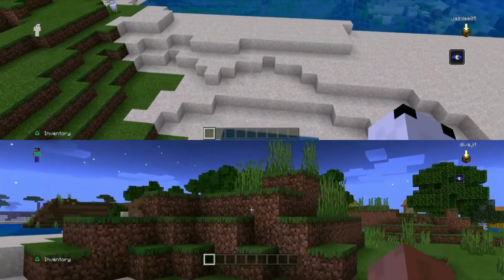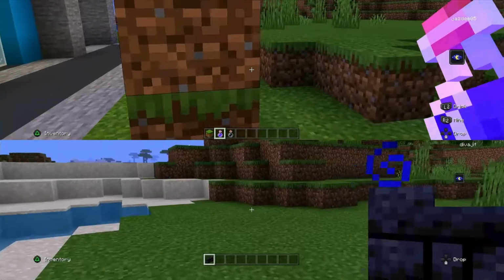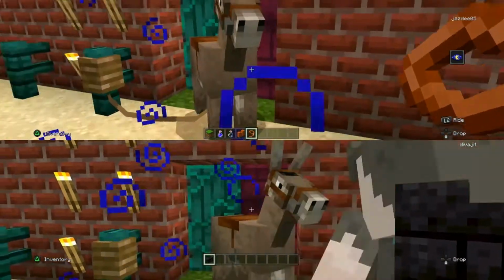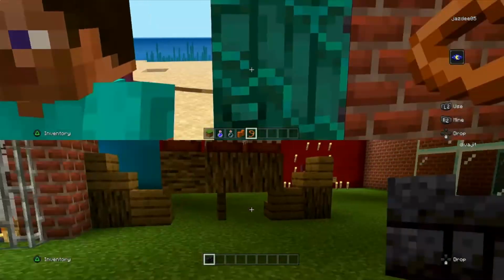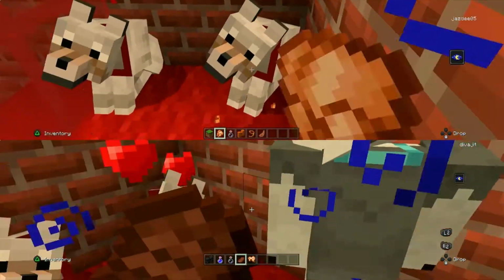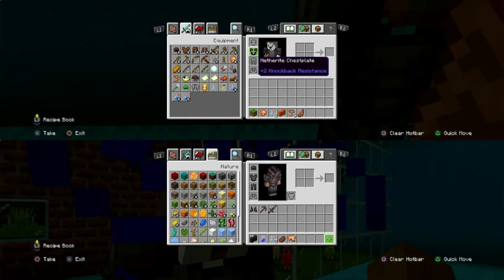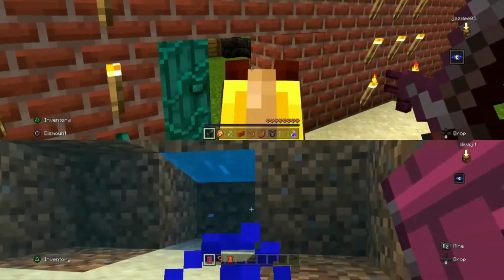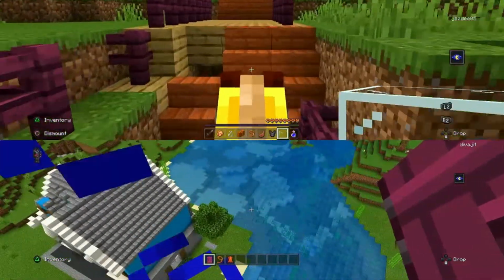SHOWING DAD HOW TO PLAY MINECRAFT. TEACHING DAD ABOUT MINECRAFT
RED SAK VIDEO GAMES MINECRAFT
DAD
WALK THROUGH